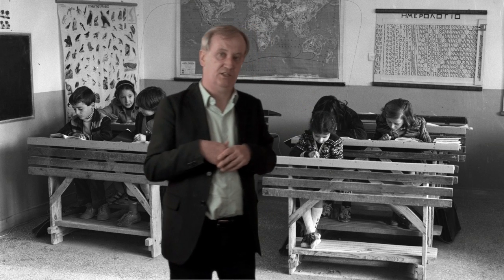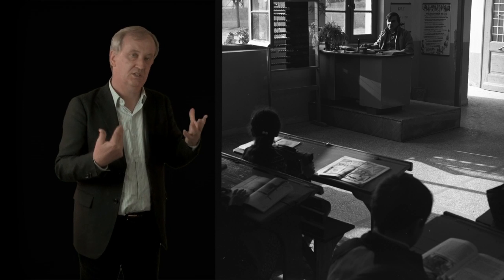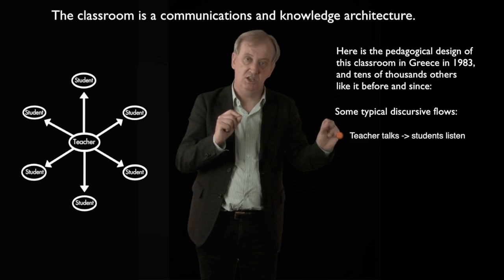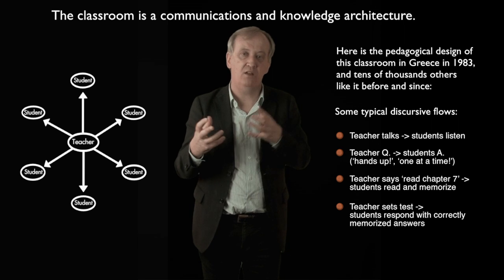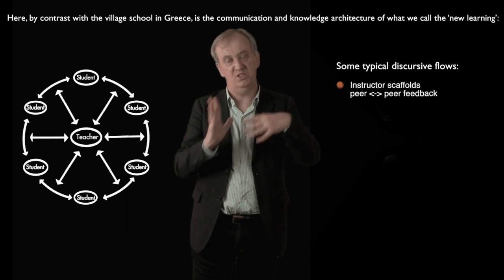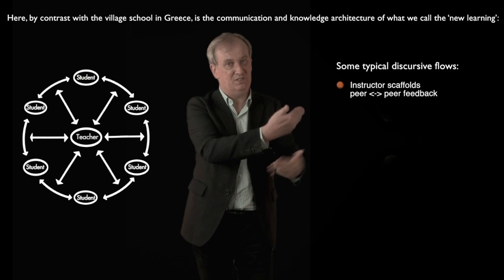From Didactic Pedagogy to New Learning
Dr. Bill Cope, Department of Educational Policy, Organization, & Leadership